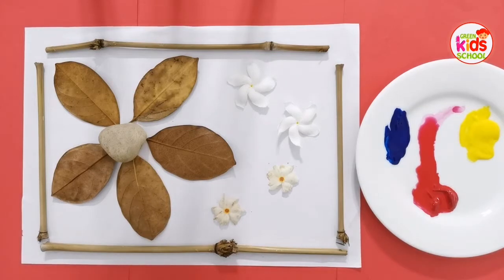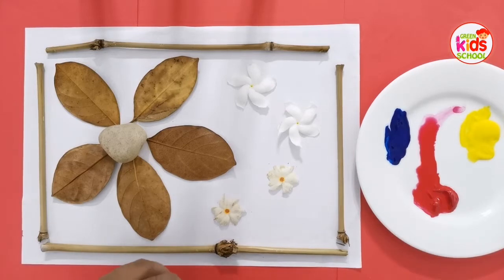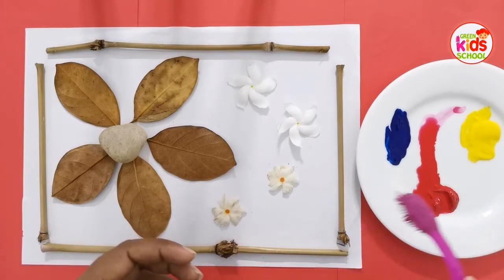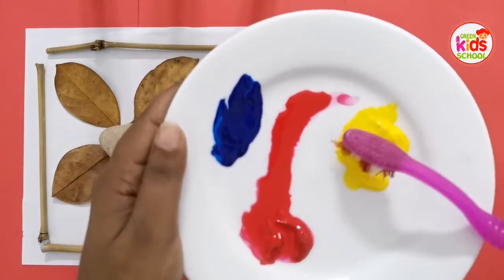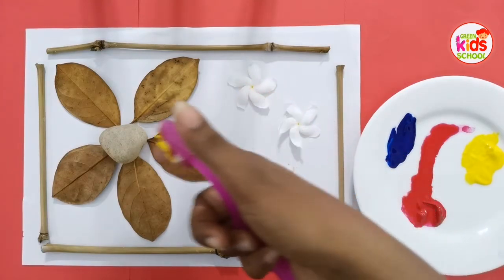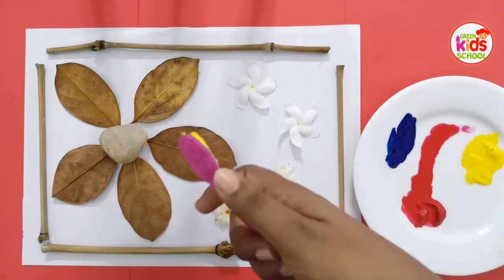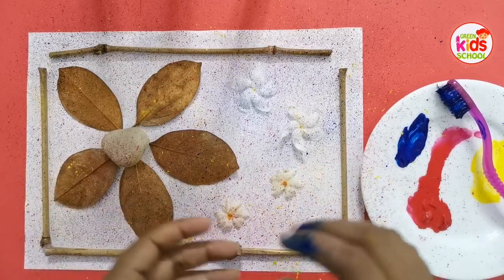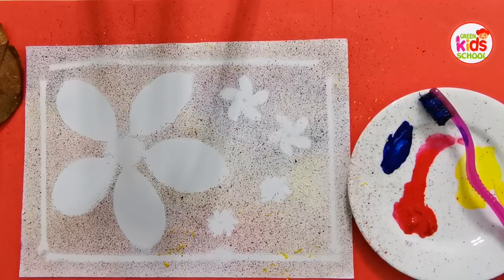Art and Craft | Nature Art | UKG